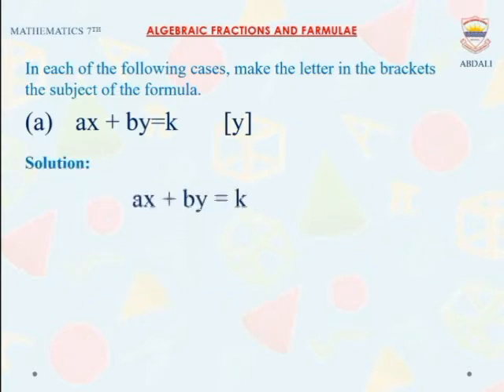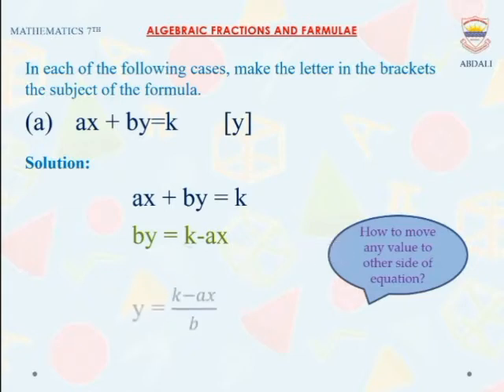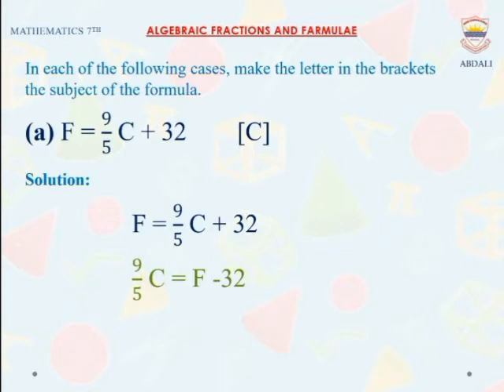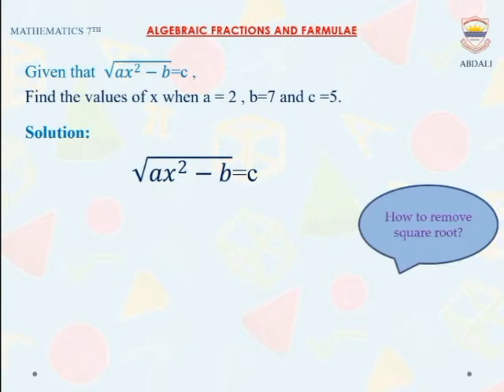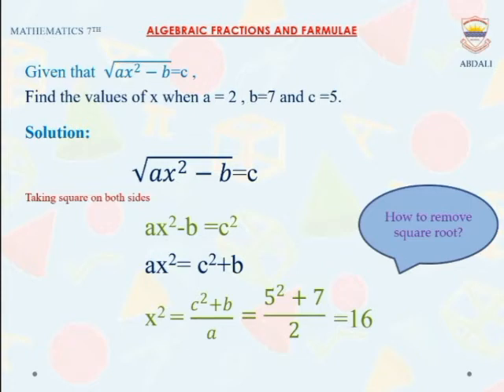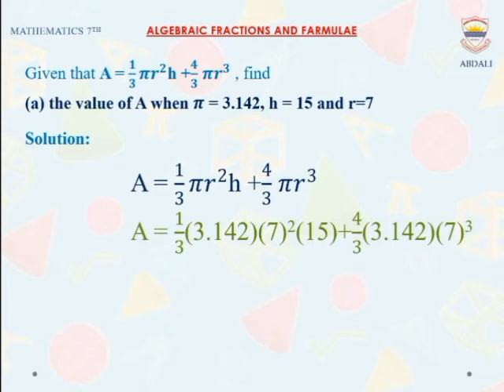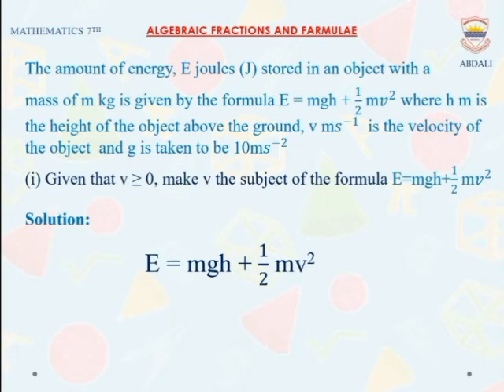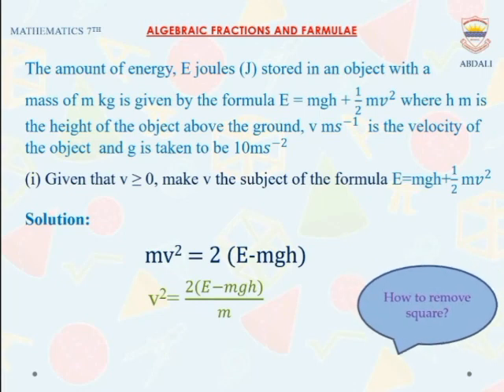Abdali Maths 7: VID No 01:03 " Algerbric Fraction And Fromulas"